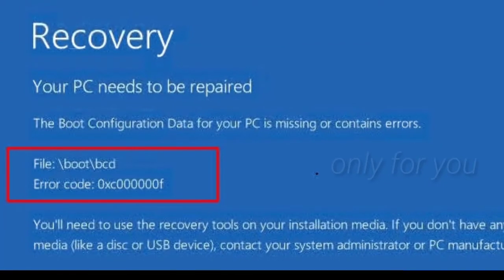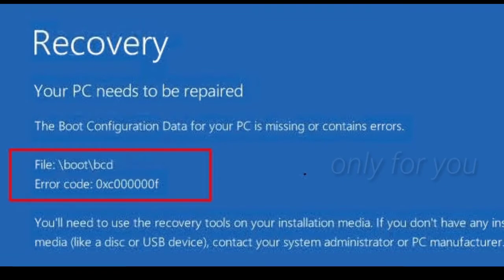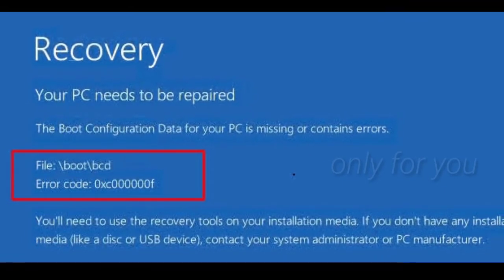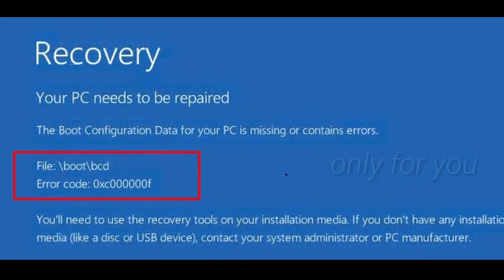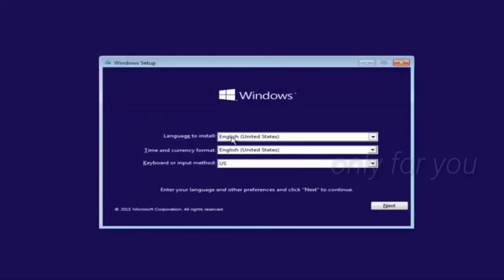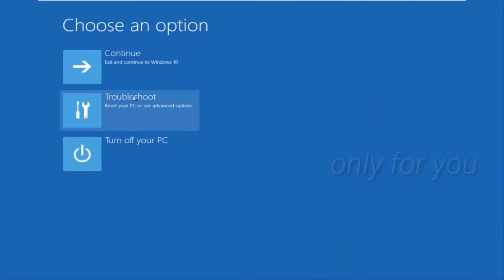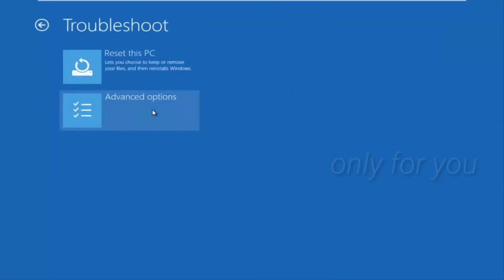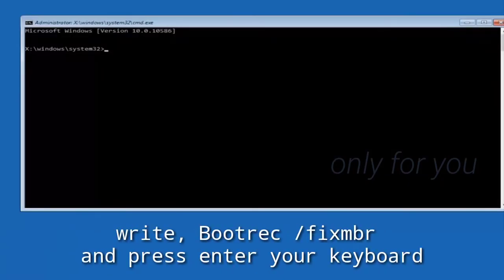How to fix windows 10 startup error 0xc000000f || Windows Failed to Start File Boot BCD Error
Solved: How to fix windows startup error 0xc00000 || Windows Failed to Start File Boot BCD Error

Windows failed to start because the Boot Configuration Data (BCD) for your PC is missing or contains errors. There are many fix this problem. In this video i am going to show simple fixes for Windows failed to start File Boot BCD error.

Get the fix to “0xc000000f: error for Windows XP, Vista, 7, 8, 8.1 or 10 operating systems.

Causes of this Error:

This error has been known to occur as a result of one or more of the following:

Cause 1: BCD is missing or corrupt

One of the most common causes of this error is the BCD that became missing or corrupt. That could happen because of disk write errors, power outages, boot sector viruses, or errors made while configuring the BCD manually.

Cause 2: File system integrity compromised

For the same reasons, the file system itself may become corrupt or damaged. That happens even more often if one turns off a PC while it is in the middle of writing crucial data to the boot sector.

Cause 3: HDD data cable is faulty

Like all components of our PC’s, hard drive data cables tend to deteriorate as the time passes. If the same cable is used for several years(or even across several different computers), then it might be the cause of periodic read/write errors that can affect the loading process.